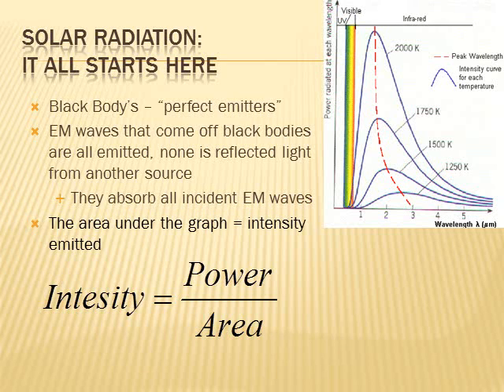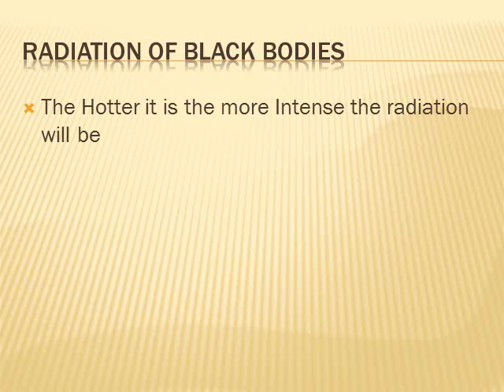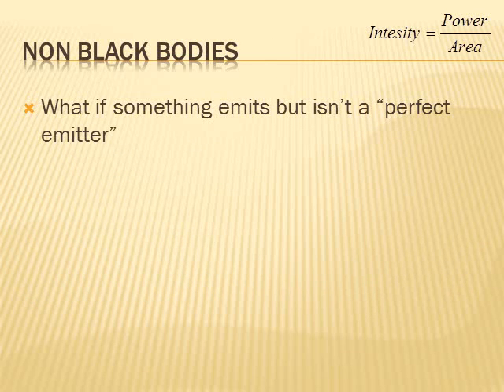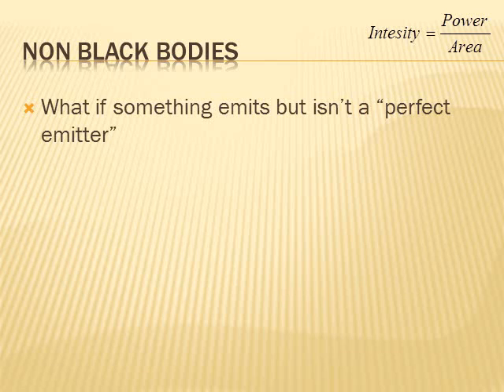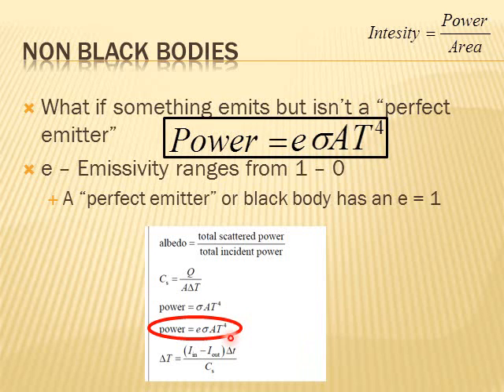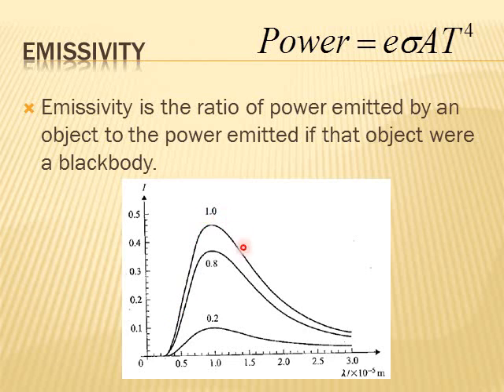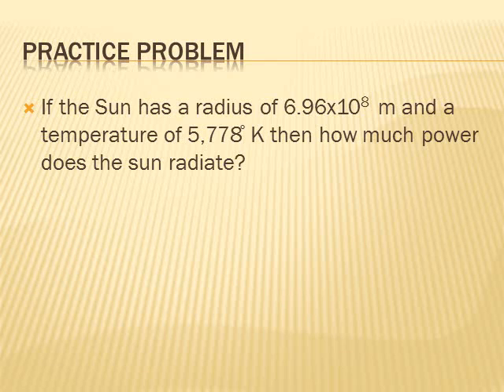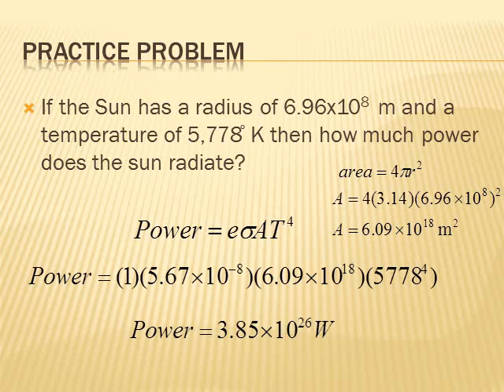Greehouse Eff 1 - Black Body Radiation.wmv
Greenhouse Effect part 1 - Black body radiation